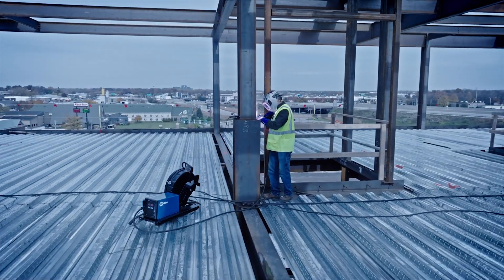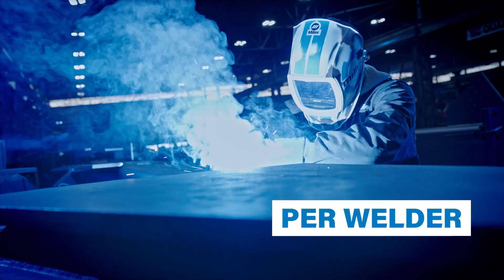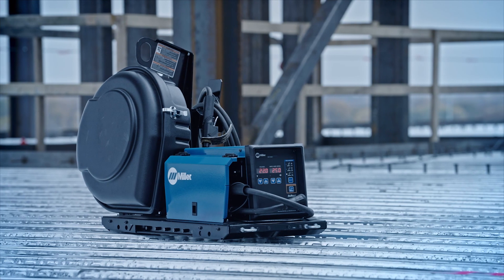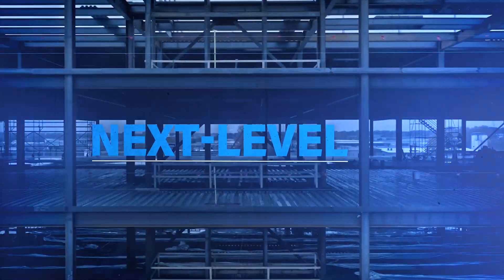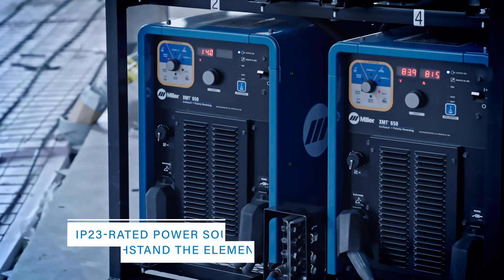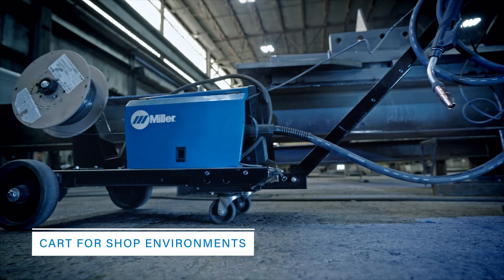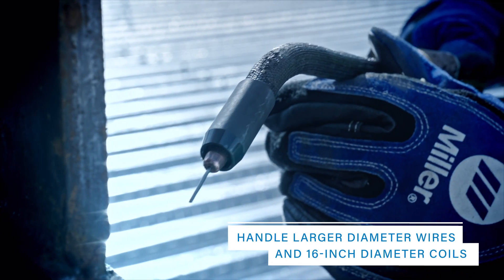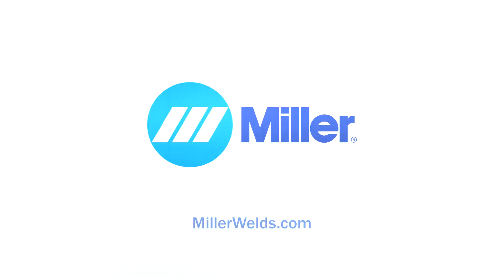Introducing New XMT 650 ArcReach Systems From Miller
XMT® 650 ArcReach® Systems are rugged, durable and built to last, so you can take structural fabrication to the next level.

With XMT 650 ArcReach Systems, you can gain up to 250 hours of productivity per welder, per year; save thousands of dollars on every project by eliminating extra equipment and rental fees; and get big power for welding and gouging, all in one system. Next-level productivity, cost savings and power — only from Miller.